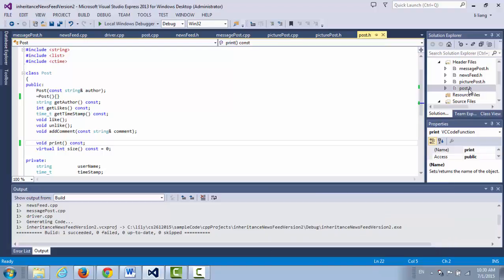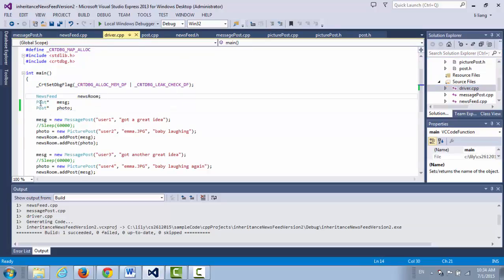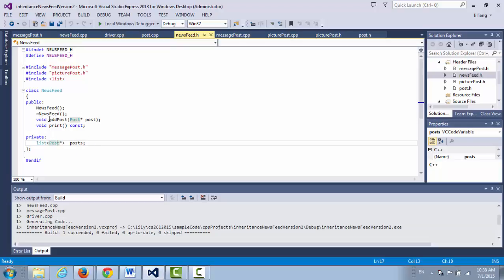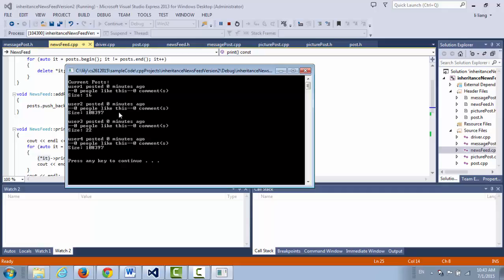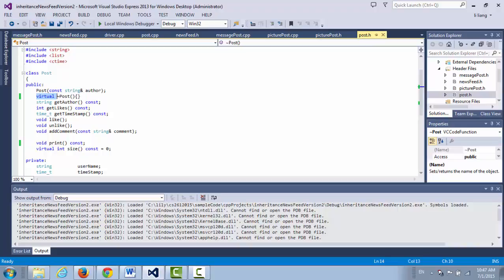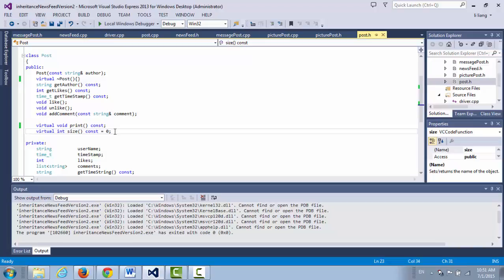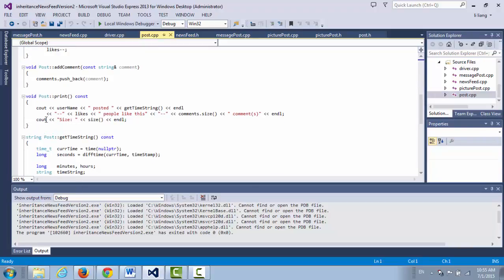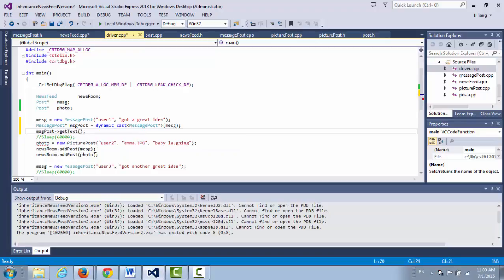dynamicBinding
subtyping and dynamic binding.